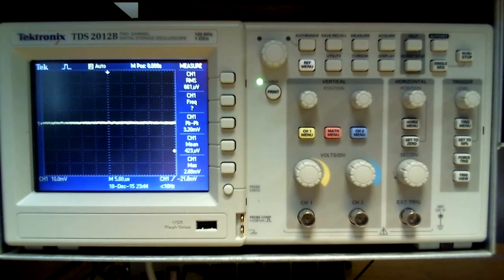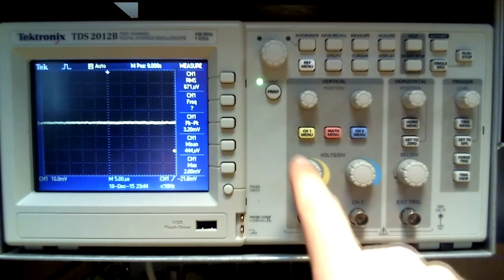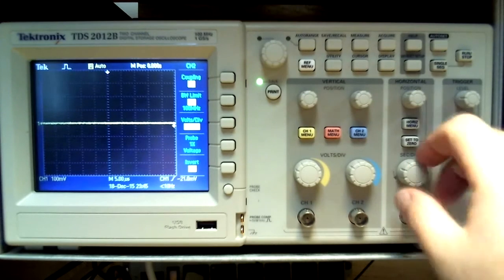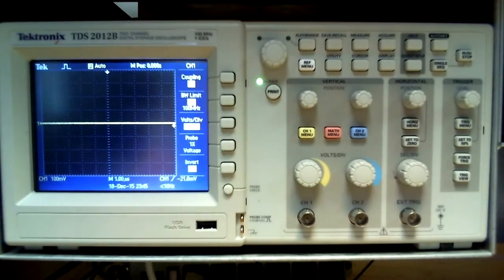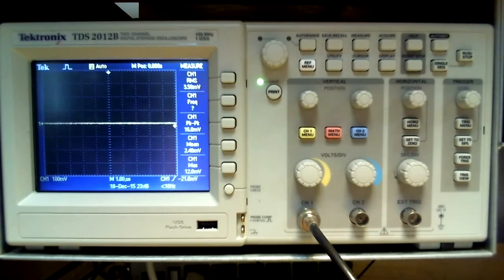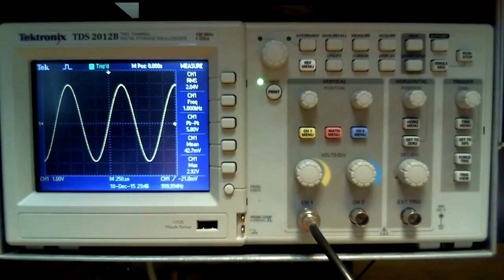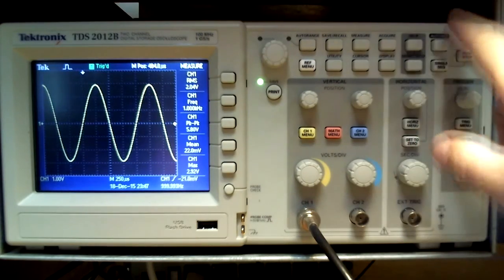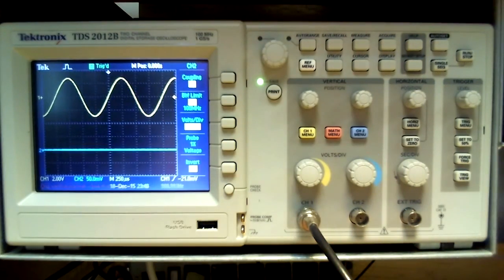Lab Bench Basics: The Oscilloscope